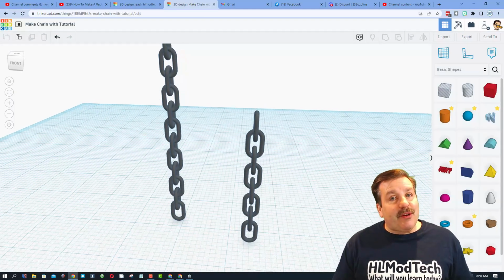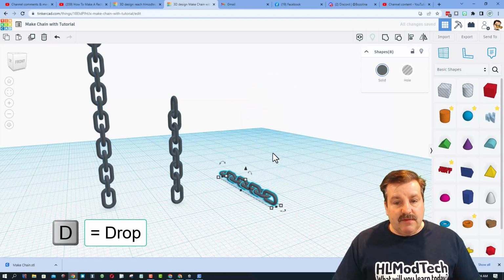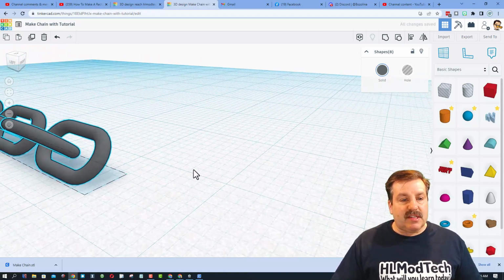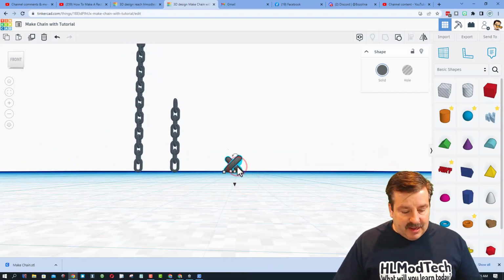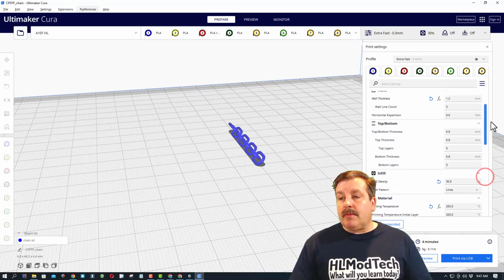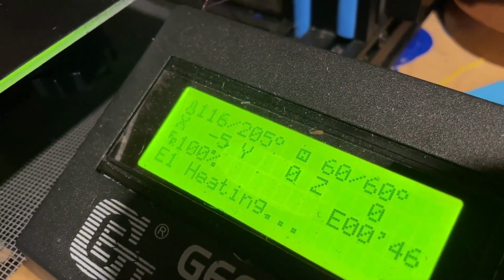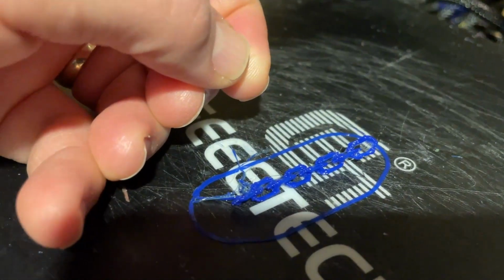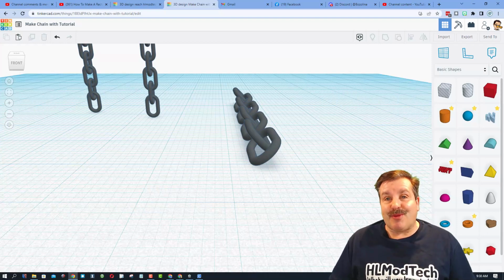A Tiny Tinkercad Chain Prints in Place Geeetech A10T Marlin Bugfix 2.1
A Tiny Tinkercad Chain that Prints in Place with my Geeetech A10T.  Recently updated to Marlin Bugfix 2.1 using Visual Studio Code.  Check the cards for the Marlin update steps and tutorial to create your own chain.

Link to start codes for my Geeetech A10T in Cura. Of course, use at your own risk